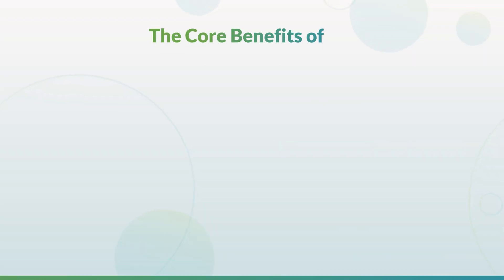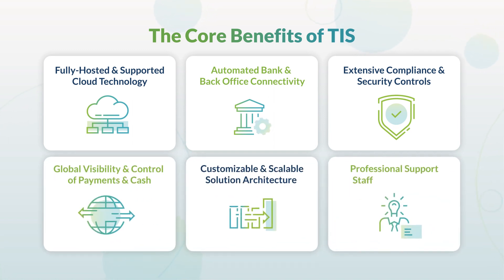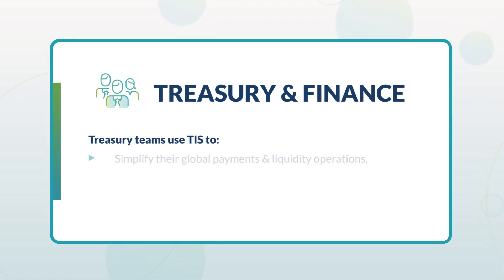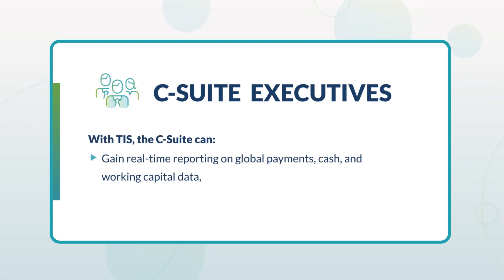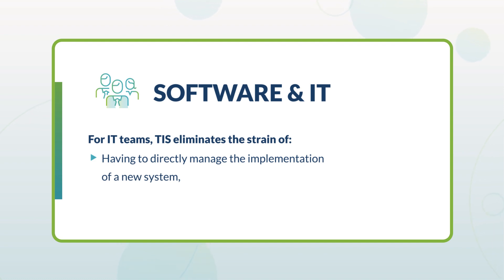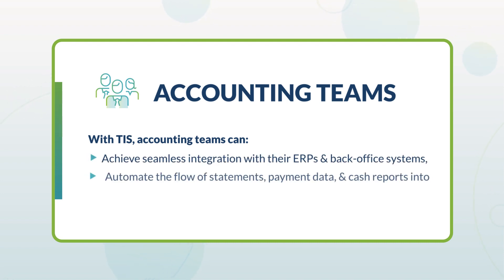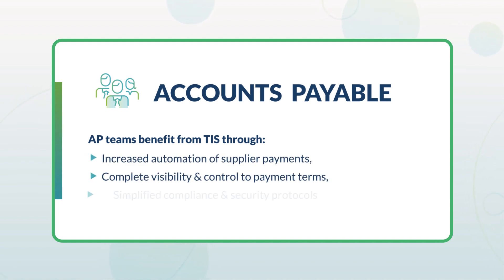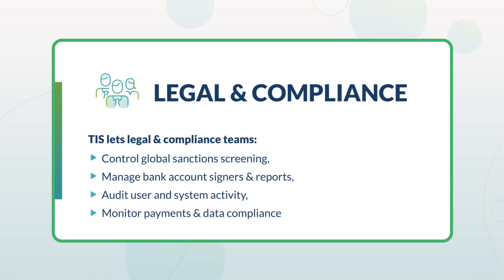How TIS Benefits a Company's Key Internal Stakeholders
This video showcases the various advantages and benefits that TIS provides to each of the various stakeholder groups internally at a company, including CFOs, Treasury, AP, Accounting, IT, and more!